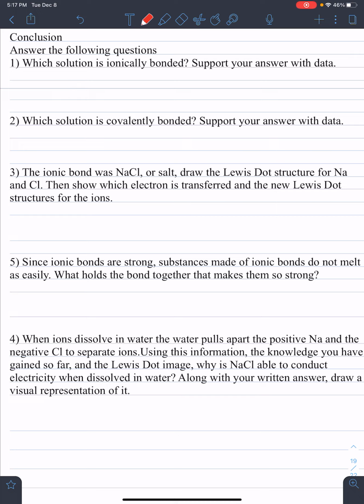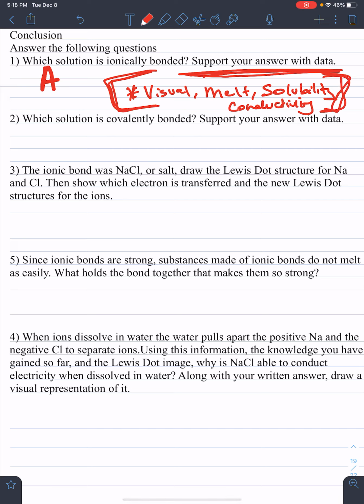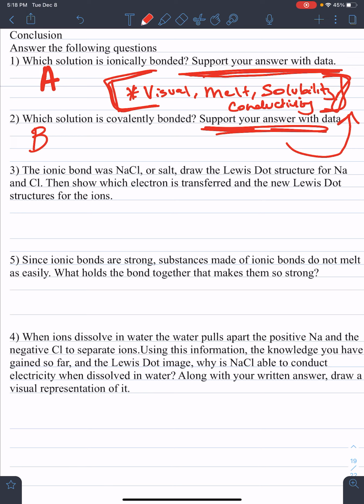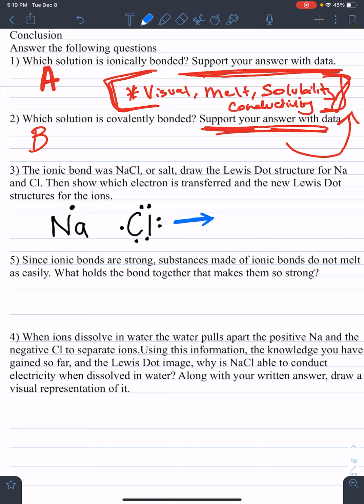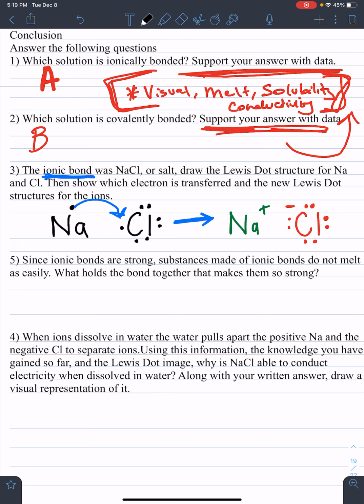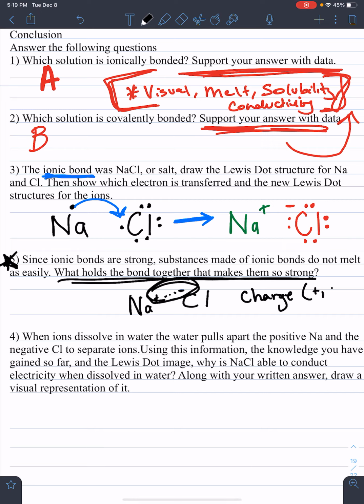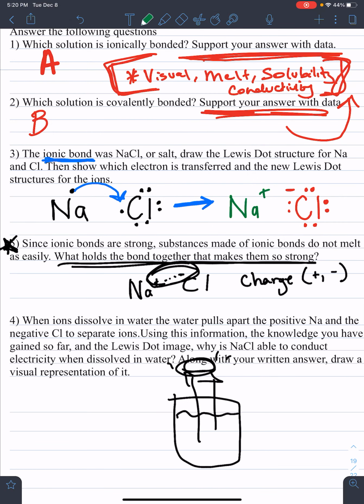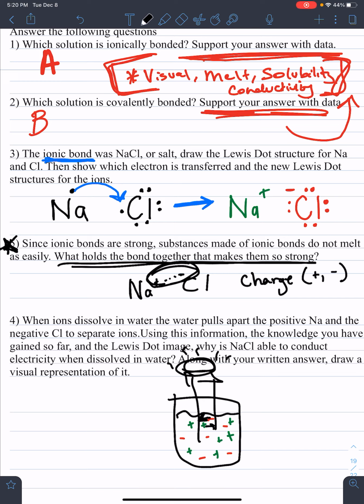Bonding Lab Conclusion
This video should help you answer the conclusion questions at the end of the lab.